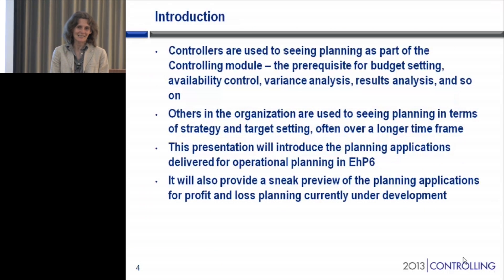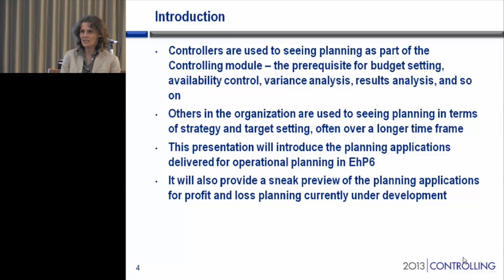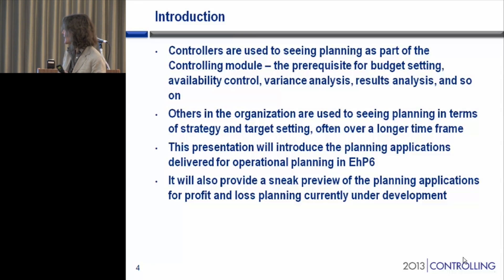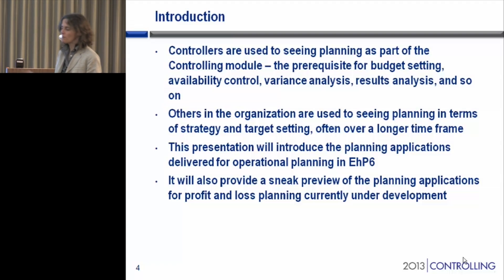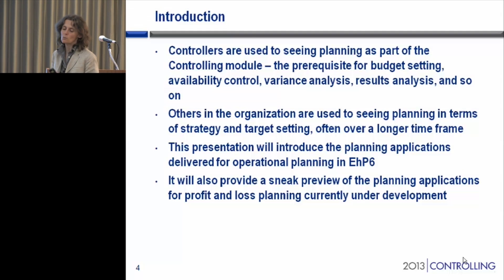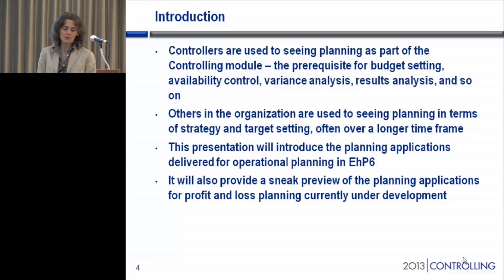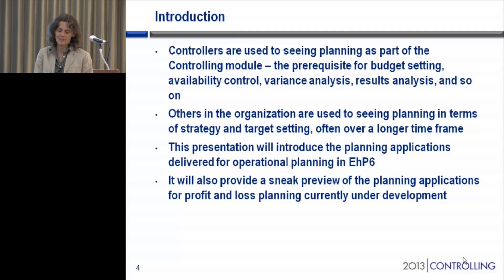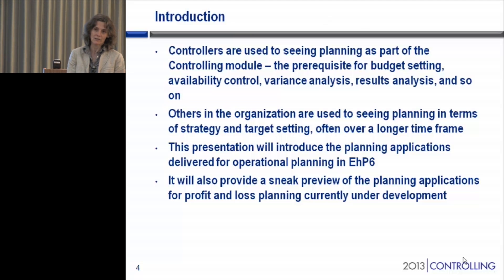2013 An Updated Approach to Cost Center, Project and Internal Order Planning in SAP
To learn more about SAP internal orders and other SAP FICO topics please visit our new SAP FICO Learning Center

A session from SAP Controlling 2013. "An Updated Approach to SAP Cost Center, Project, and Internal Order Planning in SAP" by Janet Salmon covers best practices for activating updated functionality in live ERP, options for adding your own columns to delivered queries, and updates to transactions that improve the user interface and provide more flexibility.